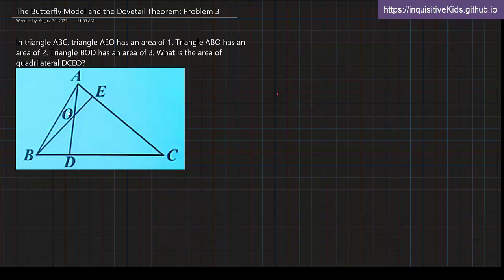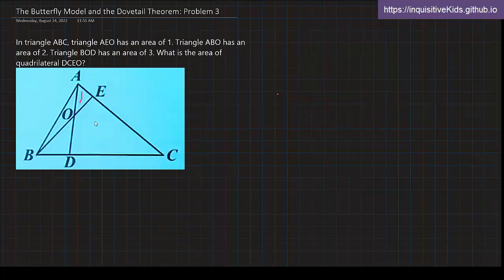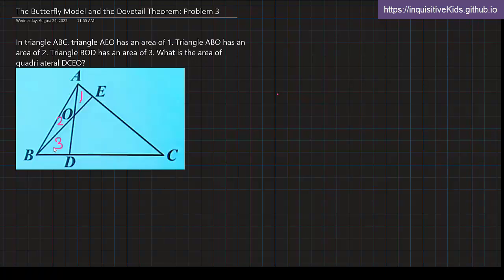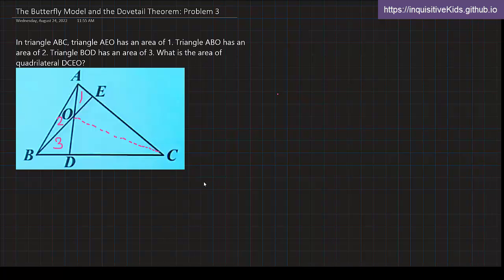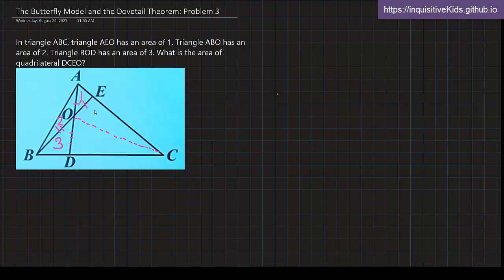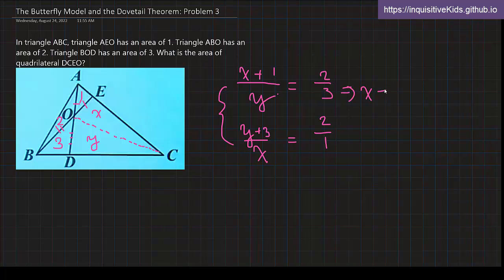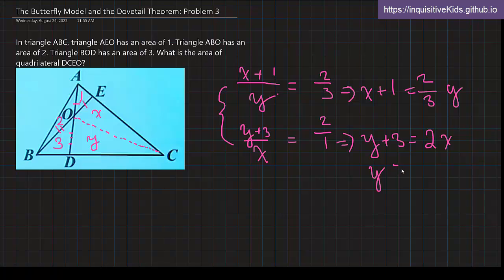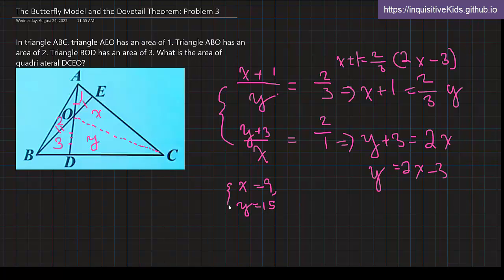6th Grade Butterfly Model and Dovetail Theorem: Problem 3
Problem: In triangle ABC, triangle AEO has an area of 1. Triangle ABO has an area of 2. Triangle BOD has an area of 3. What is the area of quadrilateral DCEO?

Key: Use the dovetail theorem to write down 2 equations (there are two variables)